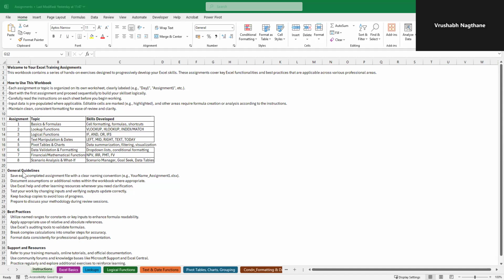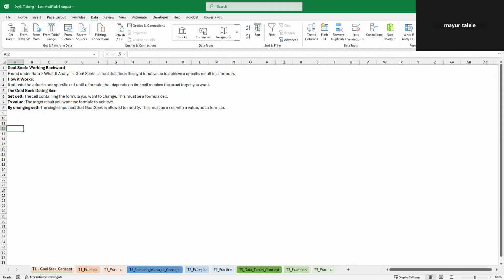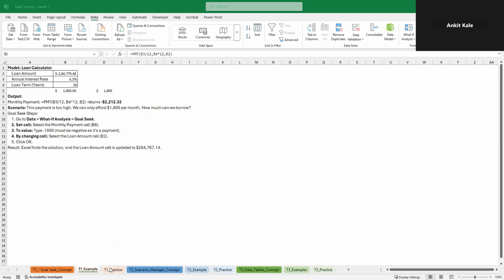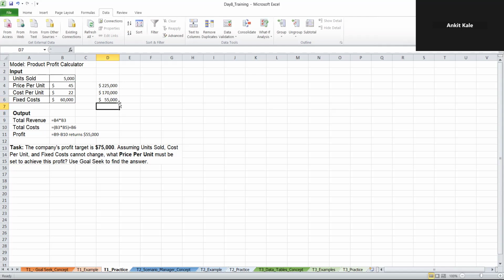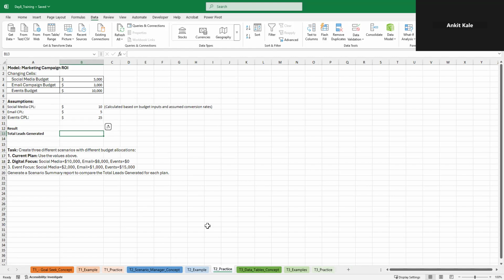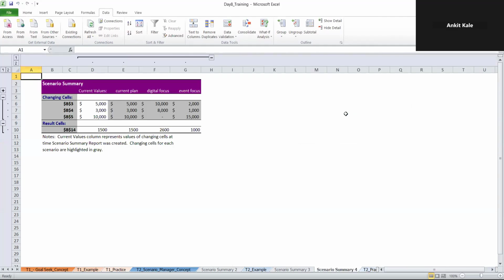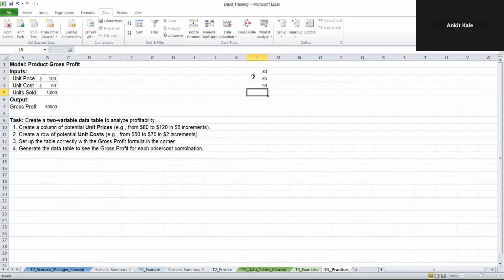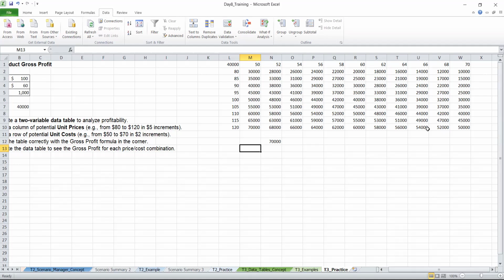Scenario Manager, Goal Seek, What If